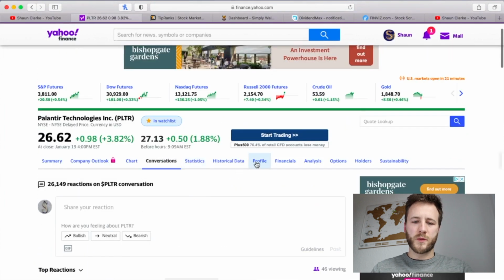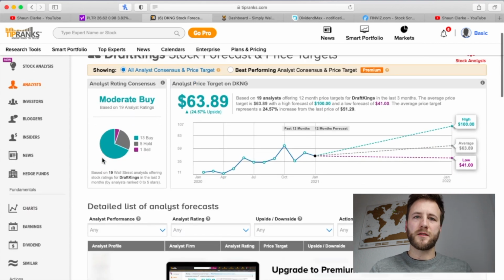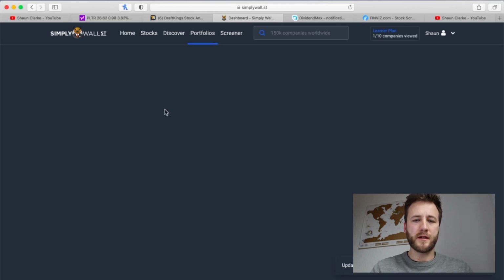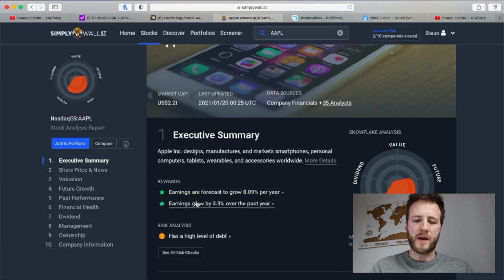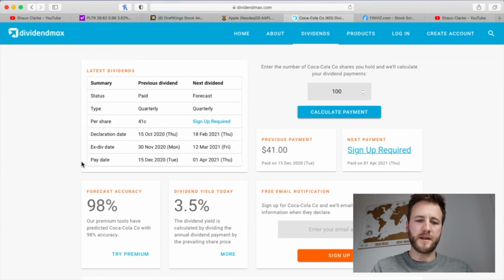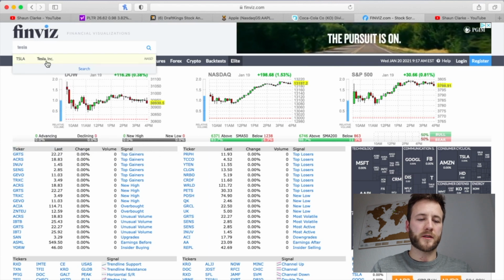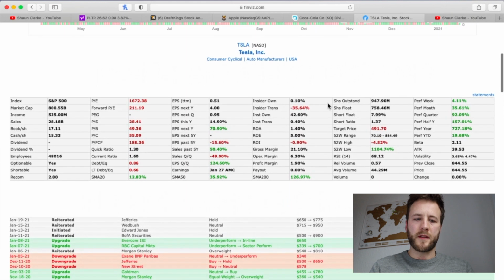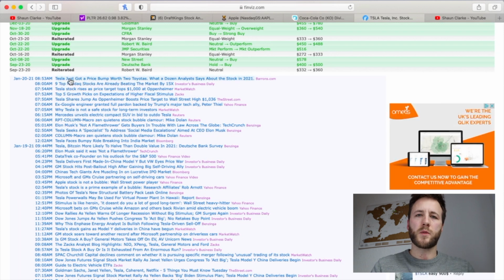Researching Stocks FOR BEGINNERS | Stock research basics!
Hello Again!

This video is all about researching stocks for beginners and we go through 5 of the best stock research websites in my opinion. These are most of the websites I use to look into the details of a company, their product and potential etc etc. Hopefully I go through the stock research basics clearly enough for you to have taken value from it! Let me know below!

We mention some stocks including Palantir (PLTR), Draft Kings (DKNG), Apple (AAPL) and of course Tesla (TSLA) as examples throughout this video. We also look into analysts and how they can help impact your investing decisions, but remember it's your choice to invest, no one else!

LINKS for the researching WEBSITES are down below, off you go into the researching world!!

WORK HARD like no one else!

TRADING212: Free stock worth up to £100? Create a Trading 212 Invest account using this and we both get a free share!

COINBASE: FREE $10 after purchase of $100 of any crypto such as Bitcoin or Ethereum.